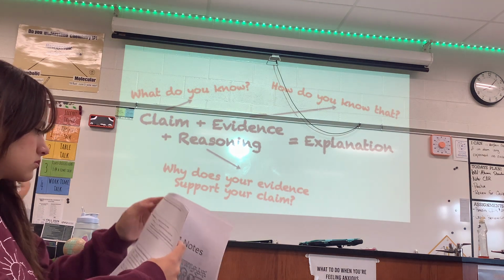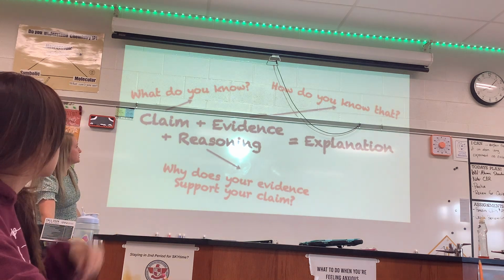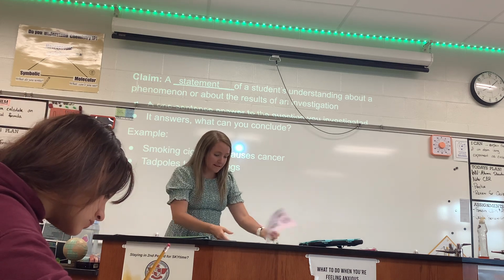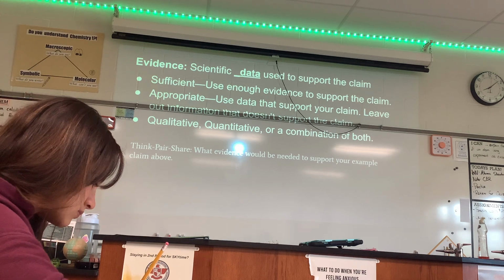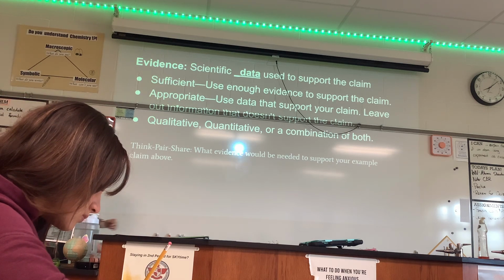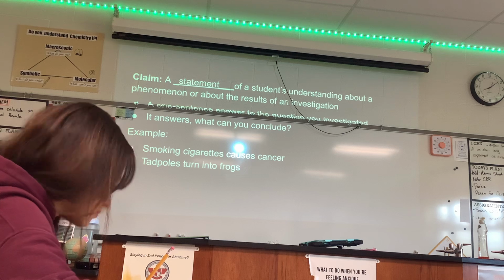SHS Chem U1 Day 4 (Aug. 29, 2024)